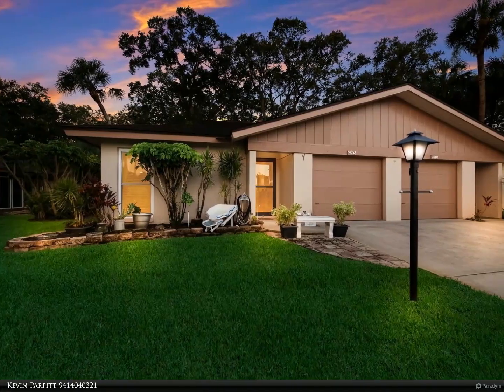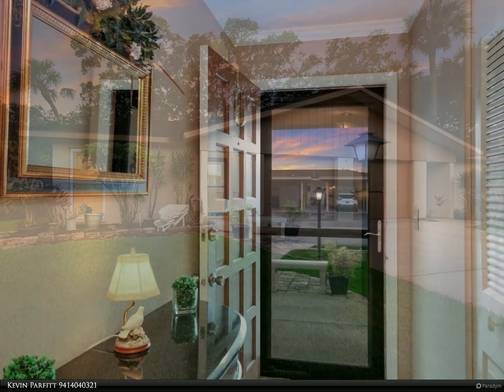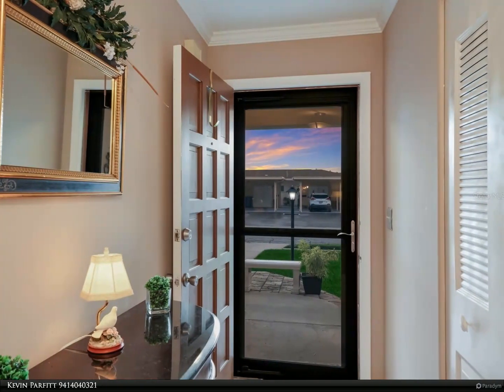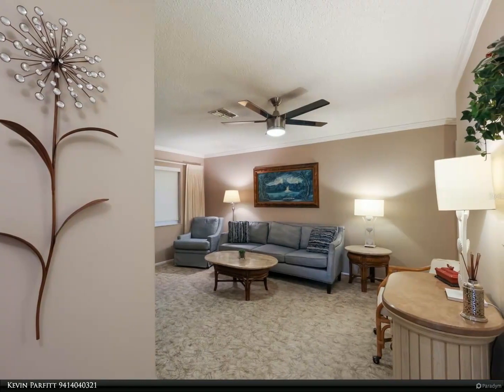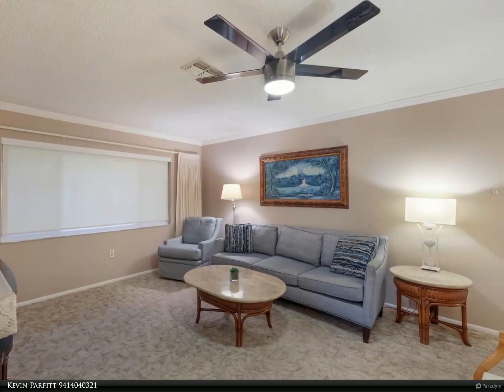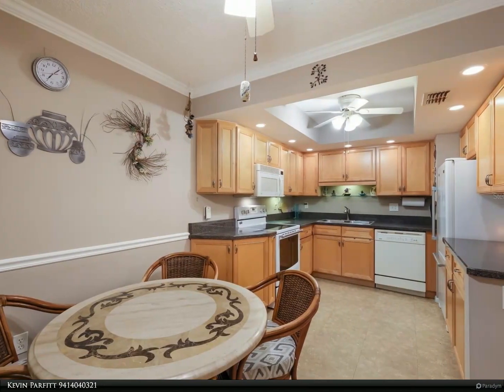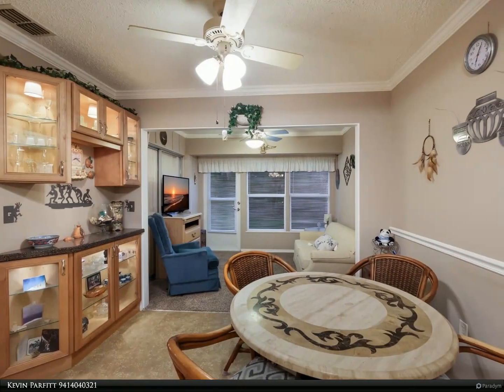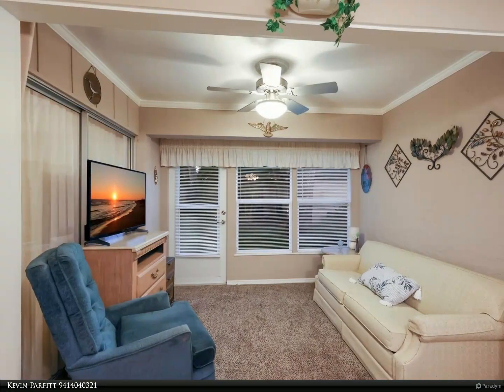Berkshire Hathaway HomeServices Florida Realty - 2808 51ST AVE W N/A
2808 51ST AVE W N/A

This fully furnished 2-2-1 MAINTENANCE-FREE condominium is an absolute gem! Located in the highly coveted Woodland Village community, a mere 7.5 miles from the beautiful sands of Bradenton Beach! A must see for those with discerning tastes! There's an array improvements and modifications, which differentiate this home from all others in the community! The kitchen redsign was tastefully done and includes opening up the wall to the family room, installing a galley style kitchen island and adding a dedicated pantry! The lanai offers picturesque views and has been enclosed with a/c, blinds, floor to ceiling curtains added.Both the a/c and hot water heater were replaced within the last two.years.Woodland Village is a quiet, pet friendly community with a pool, located close to beaches, shopping centers, dining and a quick 15 minute drive to I-75. All yard work, exterior maintenance and upkeep is included.

Kevin Parfitt
Berkshire Hathaway HomeServices Florida Realty